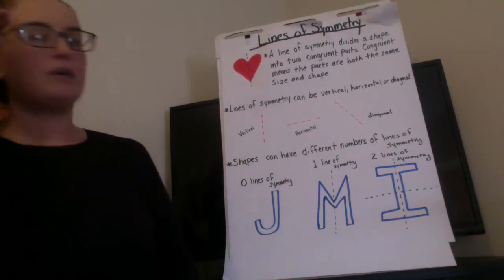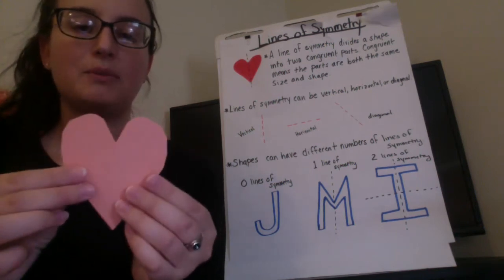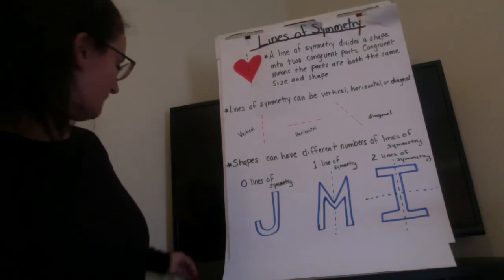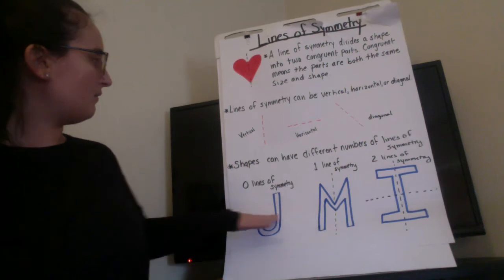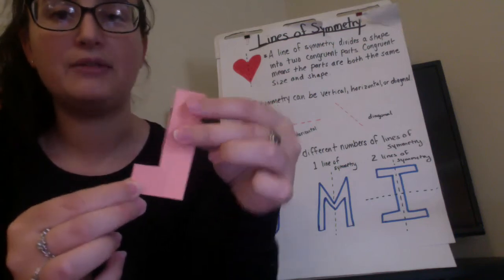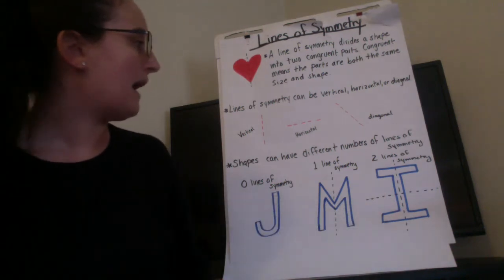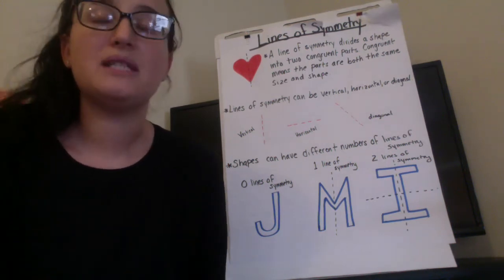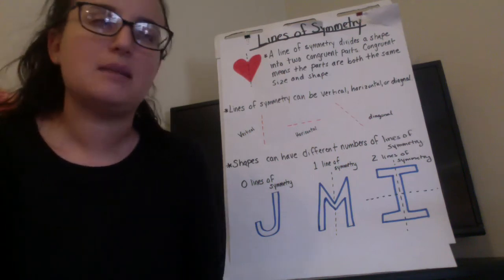Mathlesson10 5:10 6